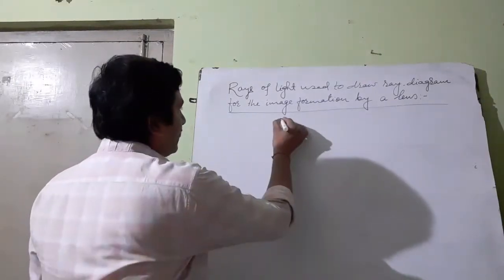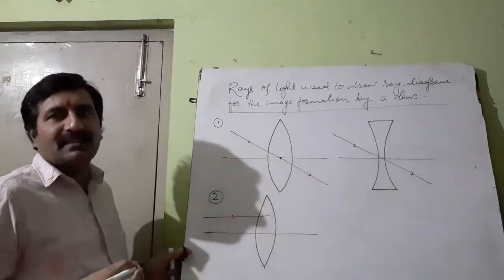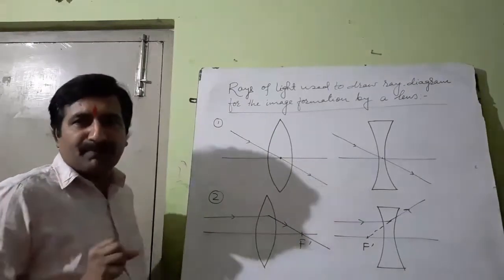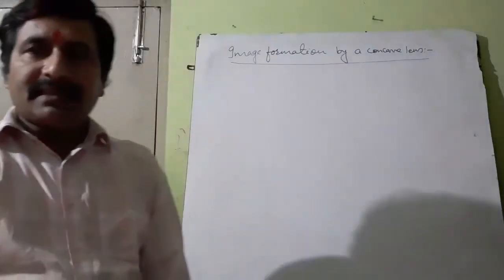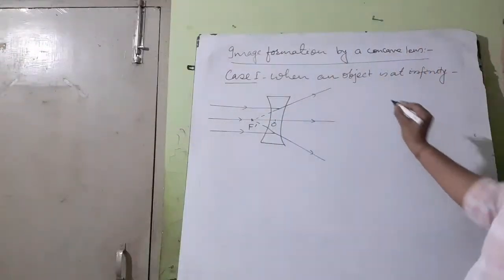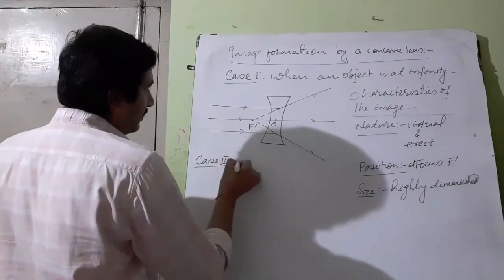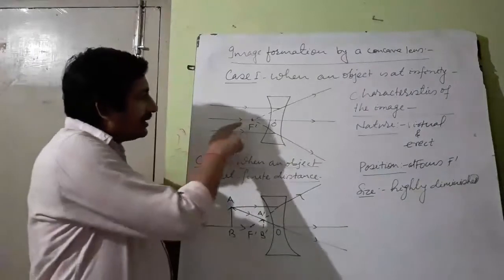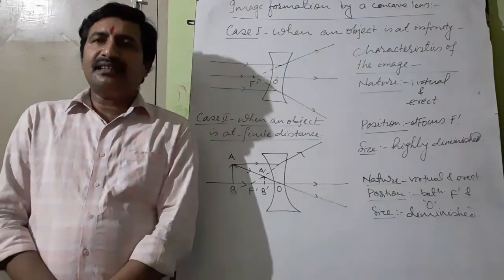Image formation by a concave lens